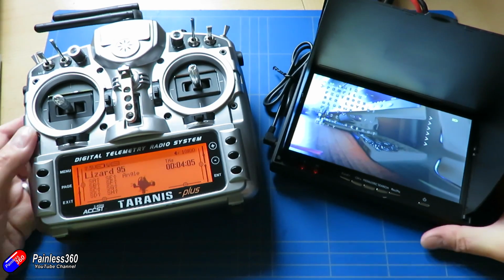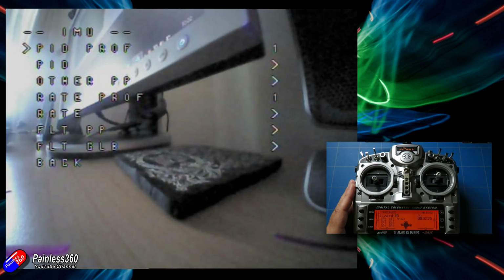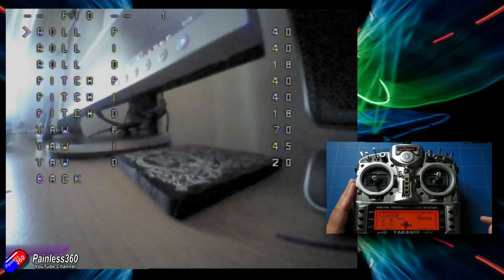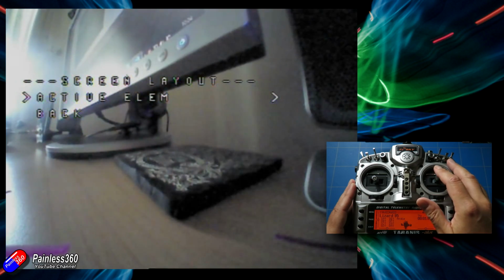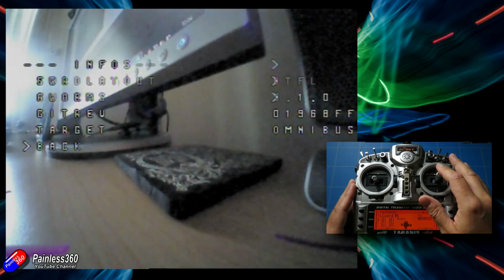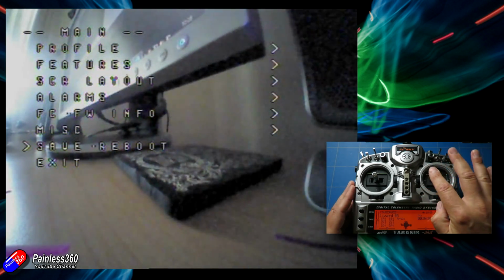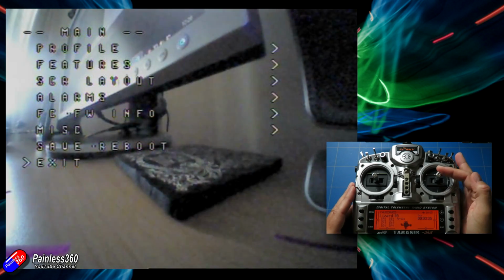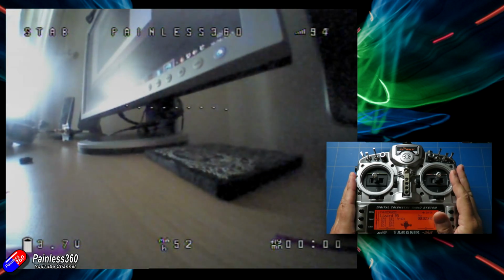RC Tips: Using an inbuilt OSD like Betaflight to change settings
This demo is showing a Mode 2 radio that the vast majority of pilots use to fly. If your radio isn't mode 1 then you will have to use your controls wherever they are on your radio to navigate..

Happy flying!